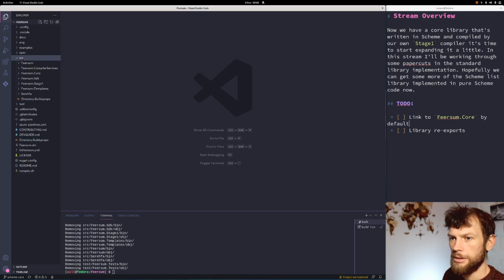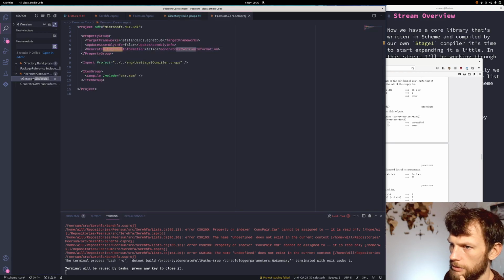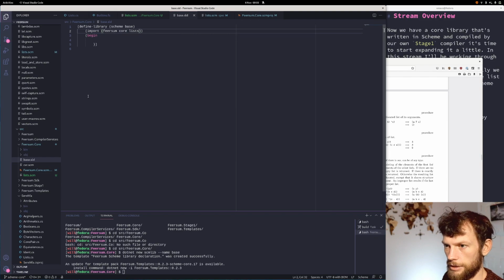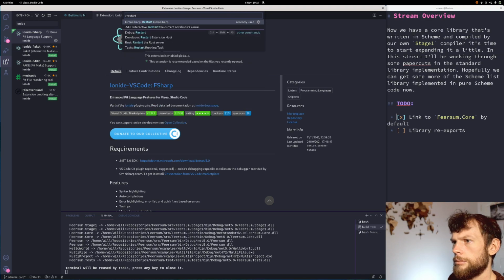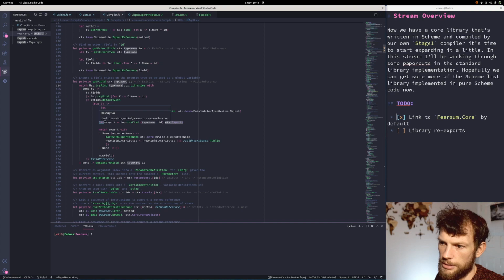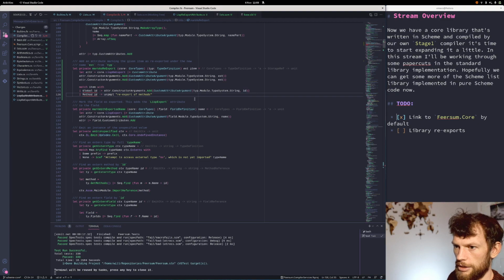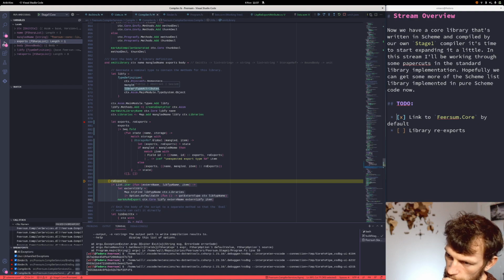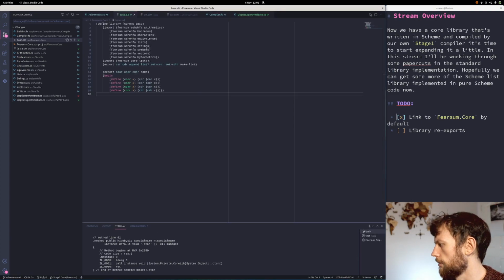Feersum Scheme - Papercuts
Fixing some of the small papercuts that make writing Feersum.Core in Scheme more painful than it should be. The main job here is to allow re-exporting library items.